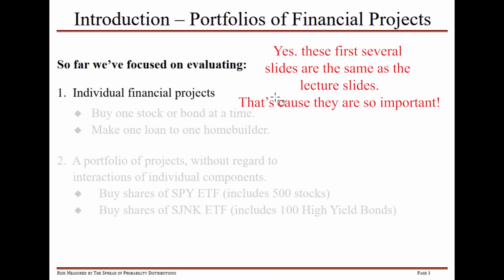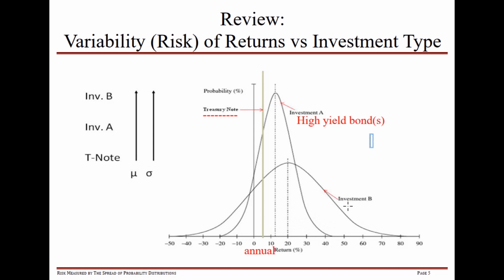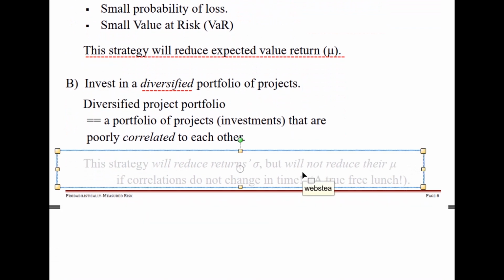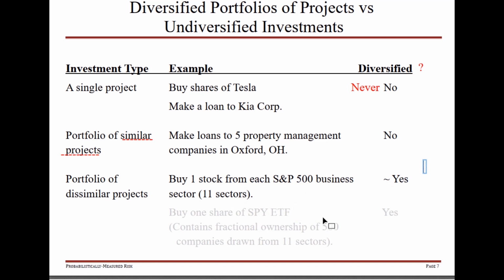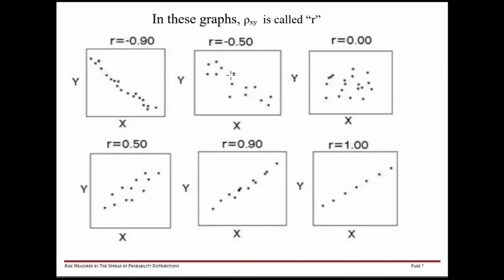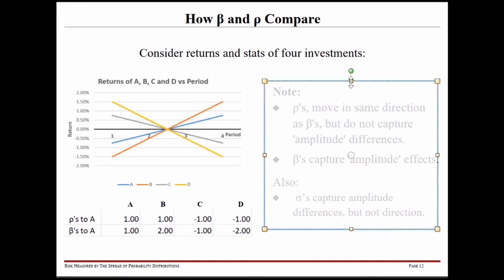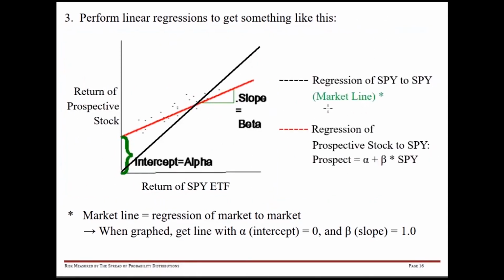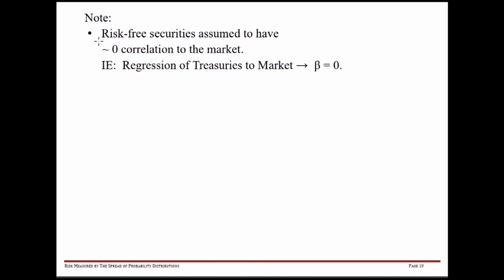CH13b Review - Concepts, Definitions and Formulas